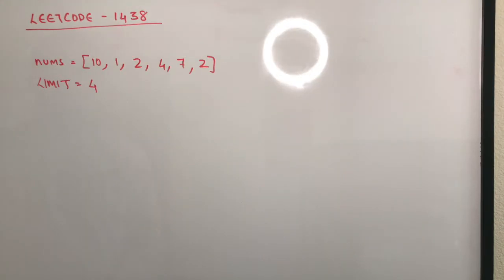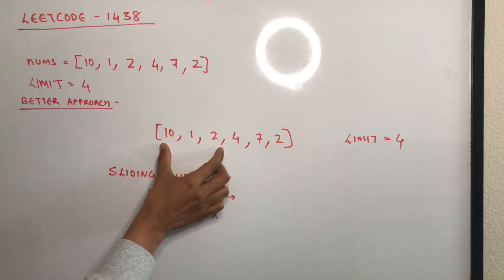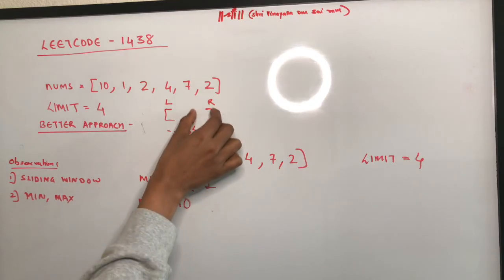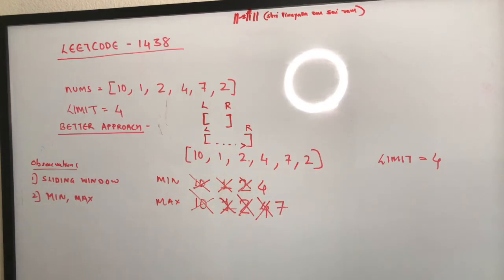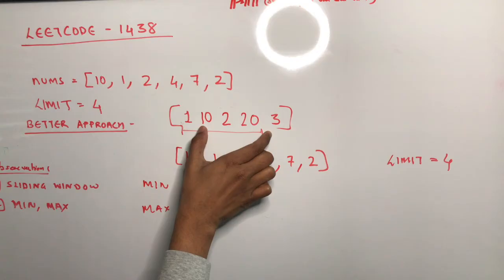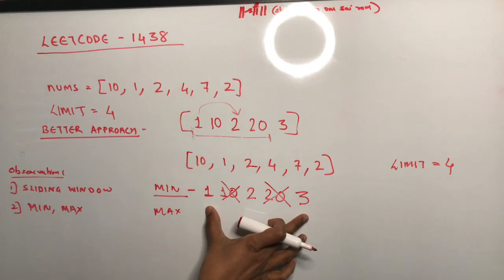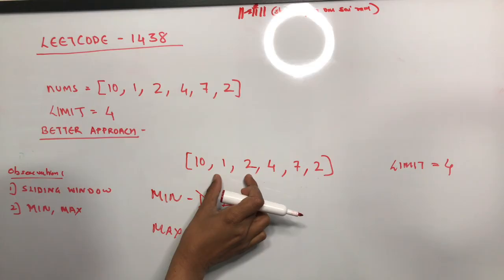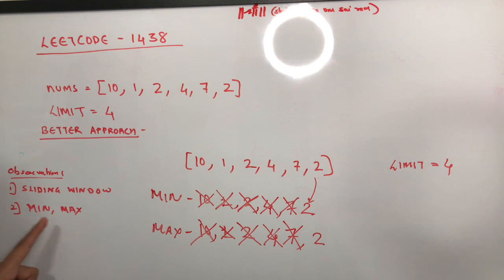Leetcode 1438. Longest Continuous Subarray With Absolute Diff Less Than or Equal to Limit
In this video we will look at the algorithmic though process behind solving Leetcode 1438
The source code of the implementation can be found here -